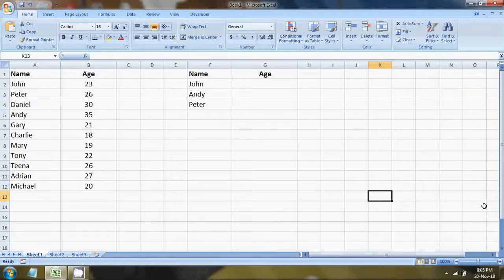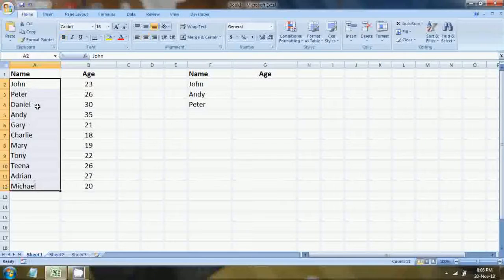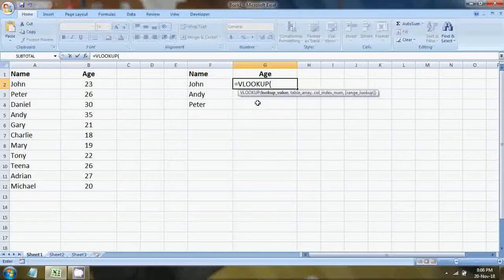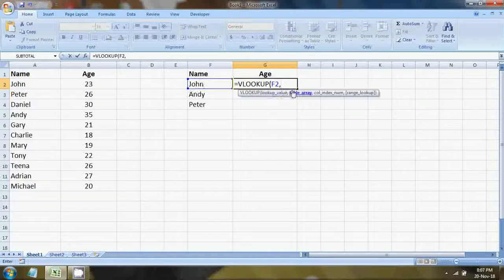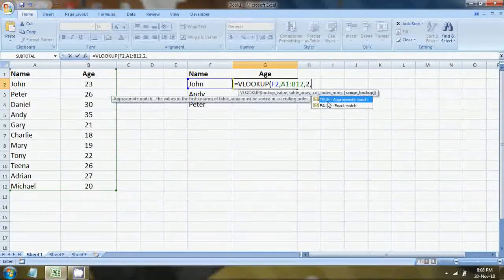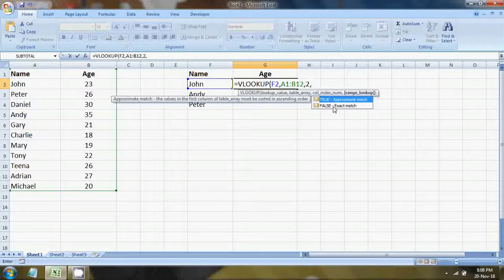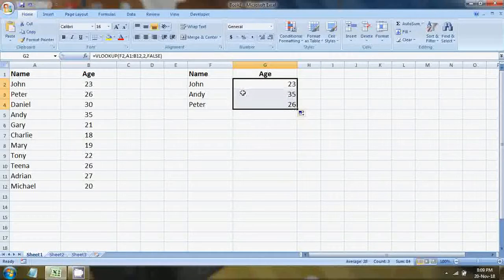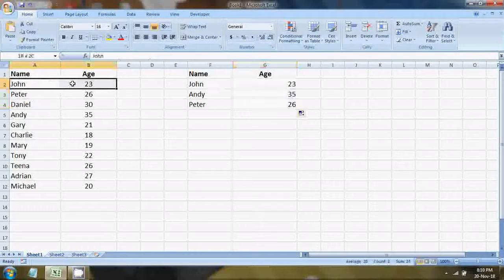vlookup function in excel 2018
Vlookup is a great MS-Excel function used to navigate values from a list of a table. It's one of the useful functions which is used everywhere.

In this tutorial, I will teach you about how to use Vlookup functions and what are the advantages of Vlookup functions.